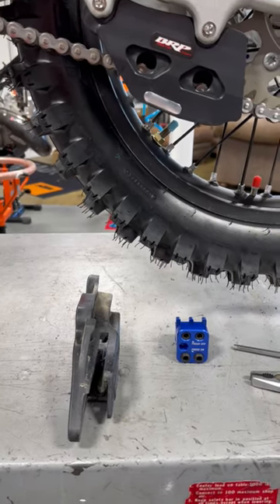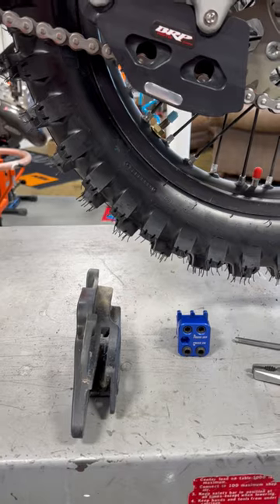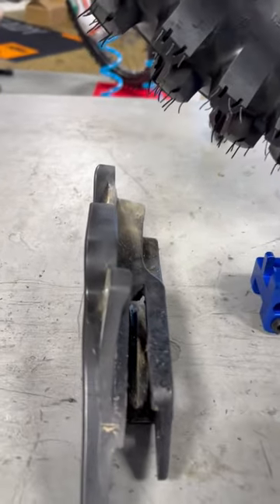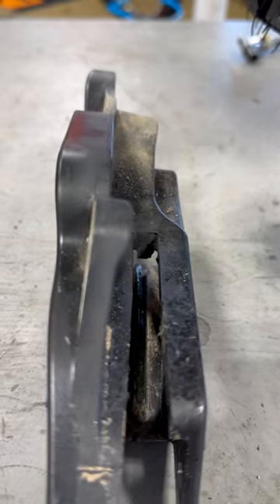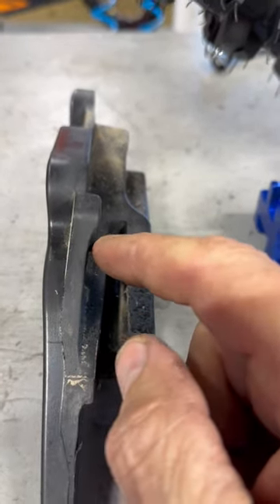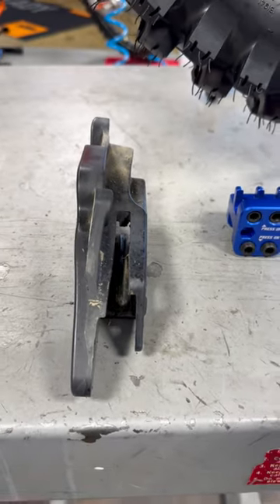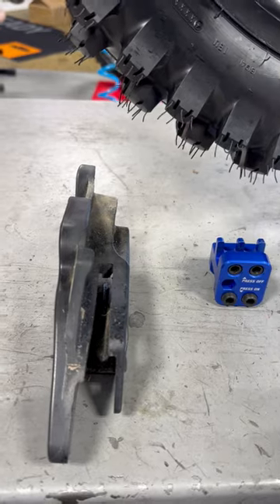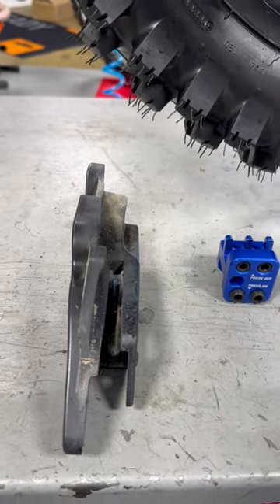Stock chain guide failed on The Slavens Mule 2024 KTM 300 XCW...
Upgrade to a BRP or TMD chain guide before the stocker bends on you today!